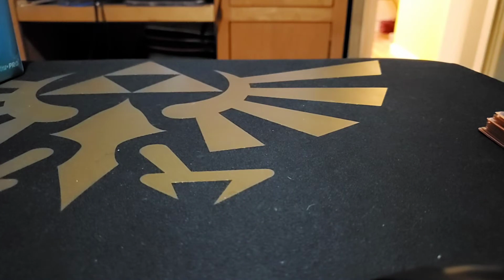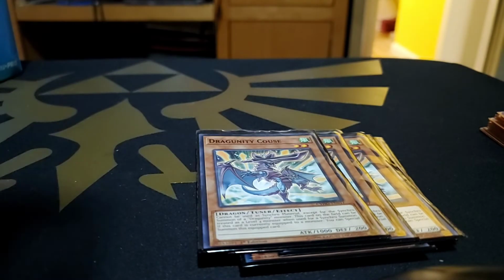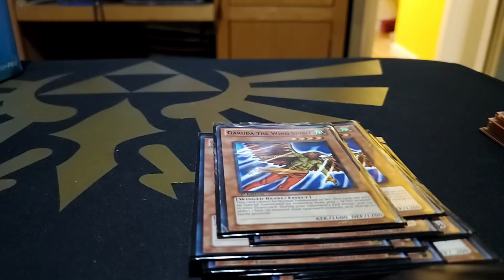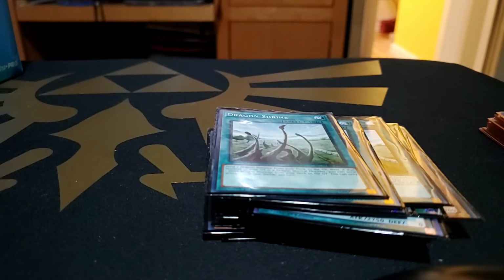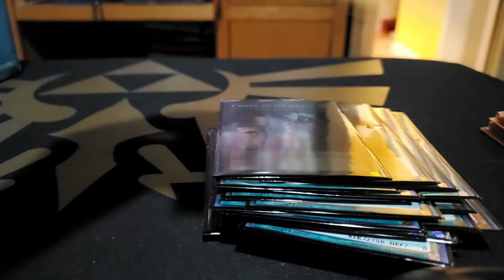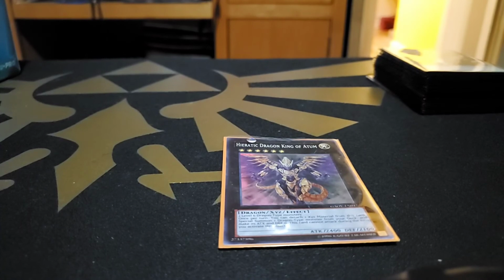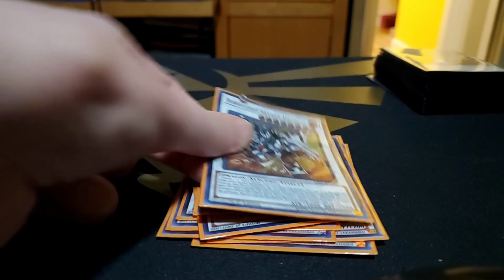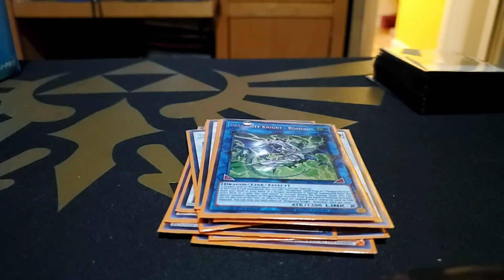Dragunity deck profile post master rule 5